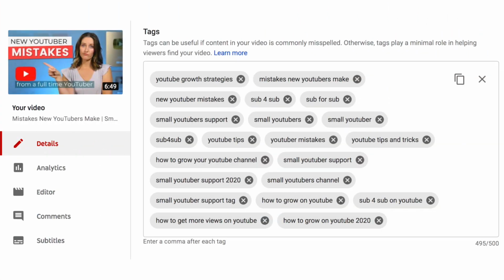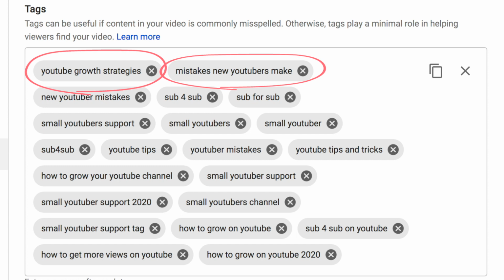How to Get MORE VIEWS on YouTube | YouTube SEO & YouTube Keyword Research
The BEST way to get more views on YouTube is to learn how to do YouTube SEO. In this video tutorial we discuss what YouTube keywords are, how to find YouTube Keywords and where to put keywords to optimize your YouTube videos.

Want to learn things like how to get more views on YouTube? How to make money on YouTube? All about YouTube Growth?